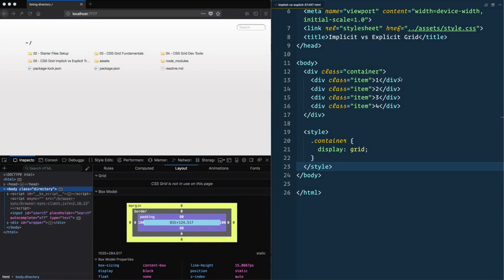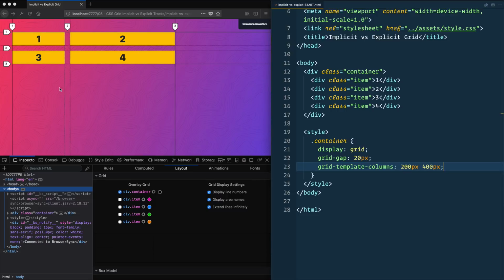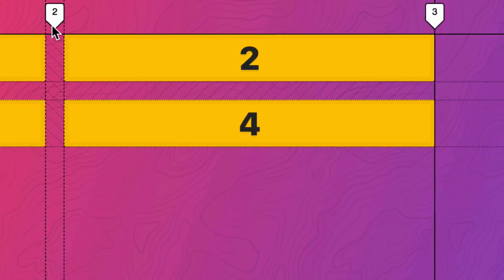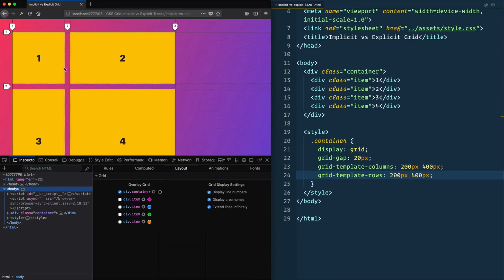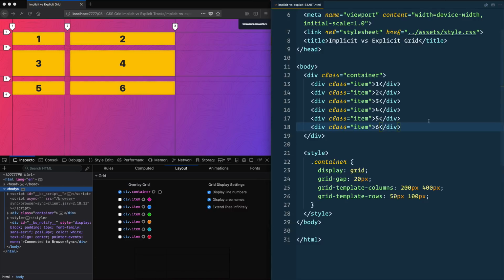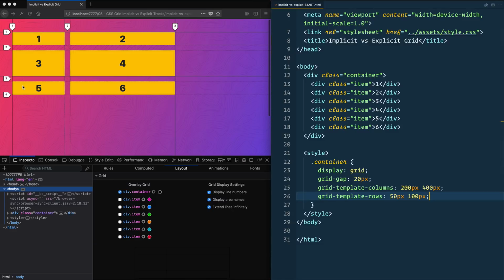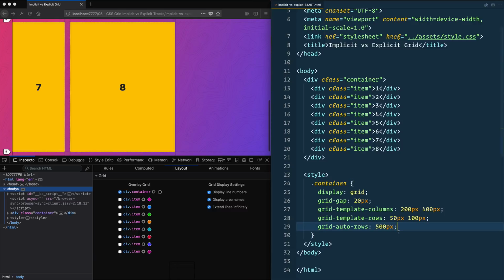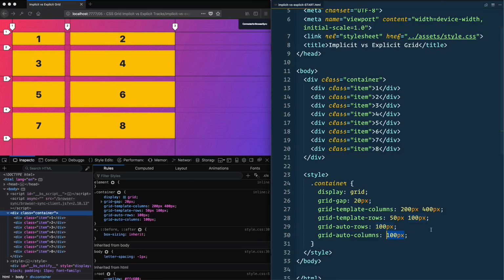CSS GRID: Implicit vs Explicit Tracks — 5 of 25